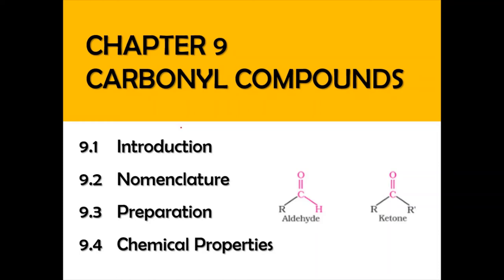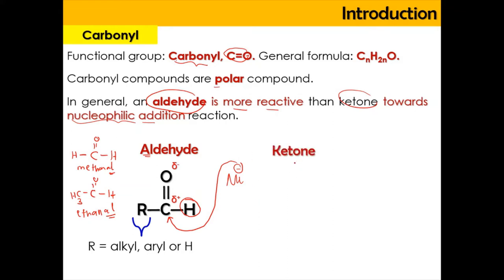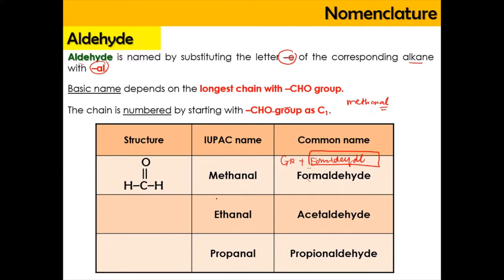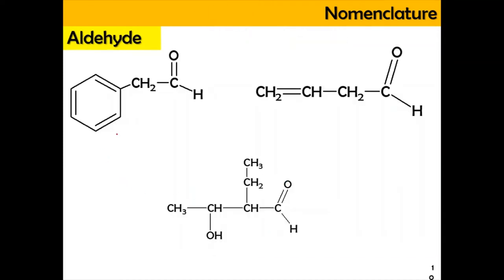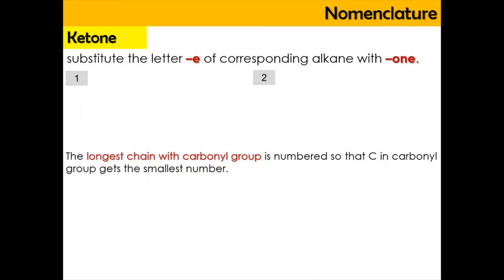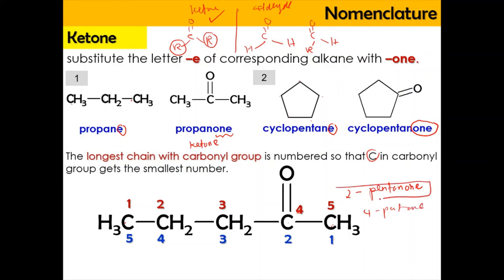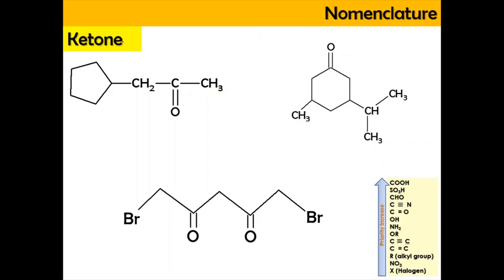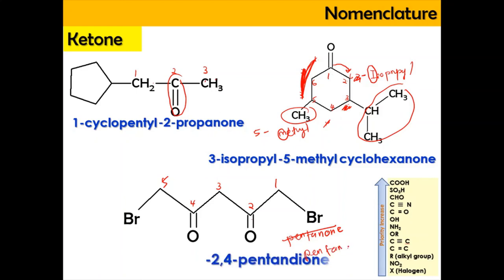SEM 2 - Matriculation Chemistry 9.1 & 9.2 : Introduction & Nomenclature of Carbonyl Compounds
0:00 - Introduction & Overview
0:45 - Introduction of Carbonyl ( Aldehyde & Ketone)
3:50 - Aldehyde
8:00 - Nomenclature of Aldehyde
11:10 - Ketone
16:20 - Nomenclature of Ketone